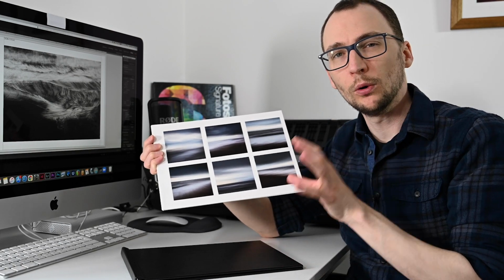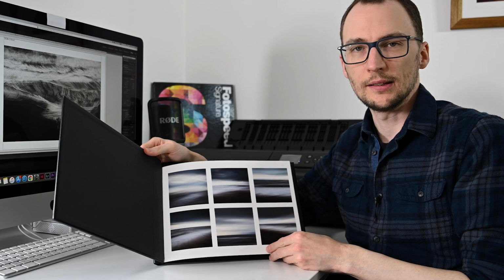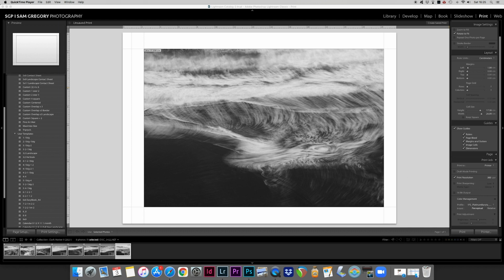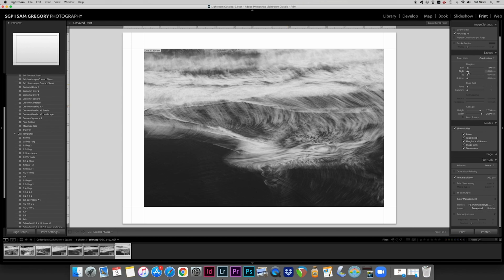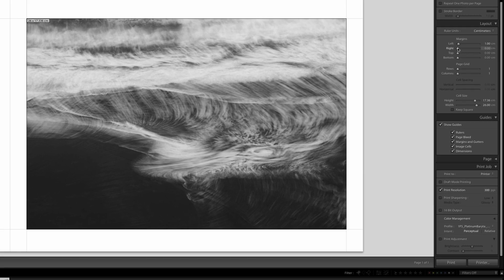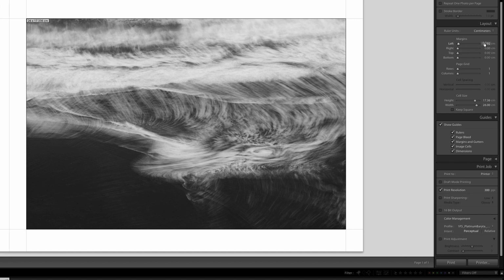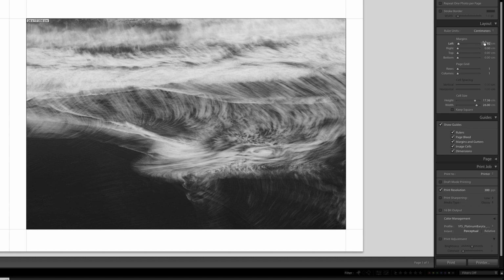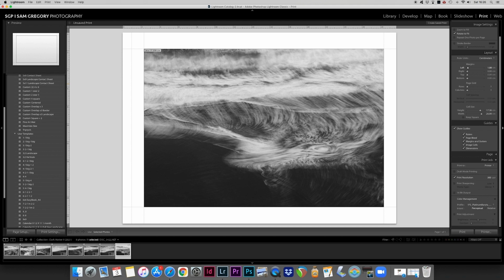Fotospeed EasyBook Portfolios for Photographs